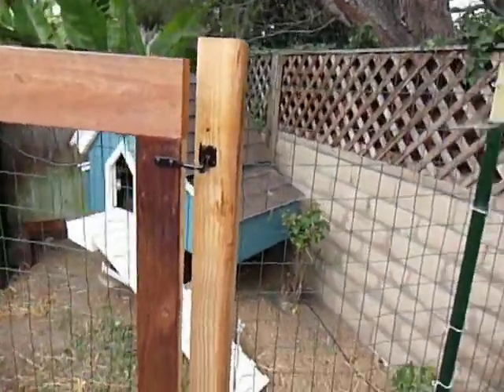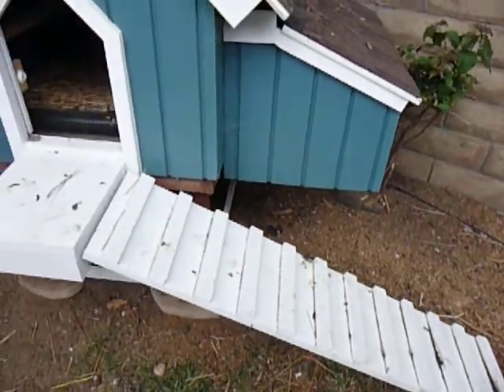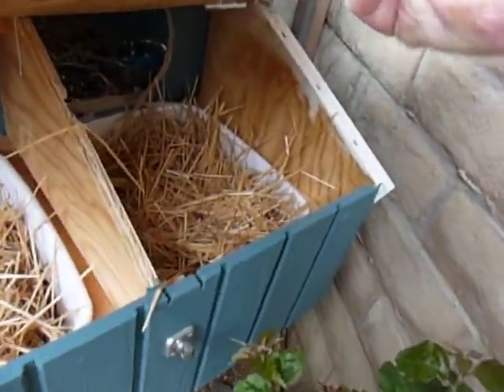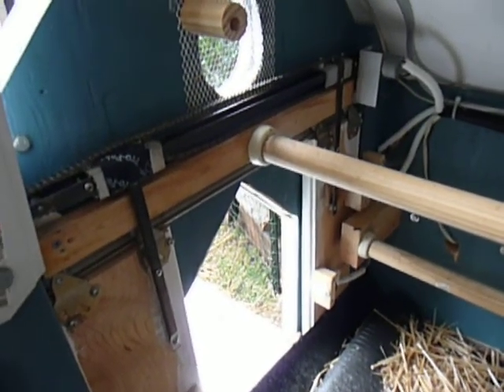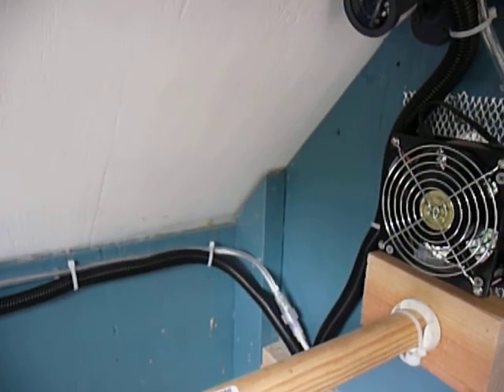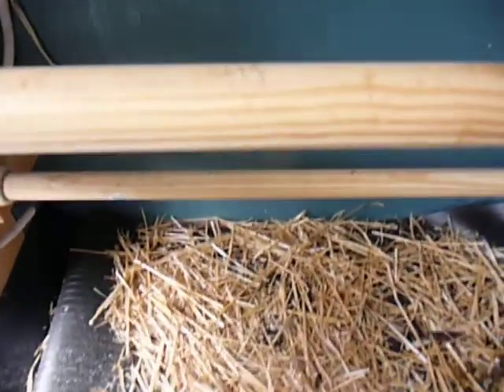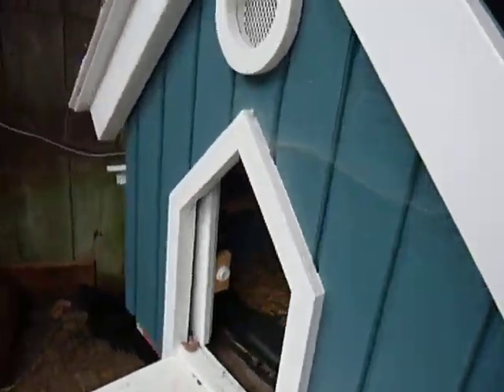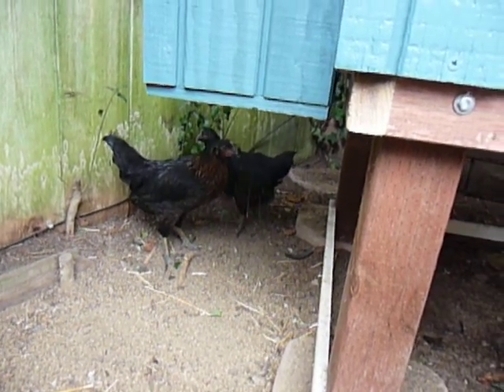Arduino Chicken Coop Tour